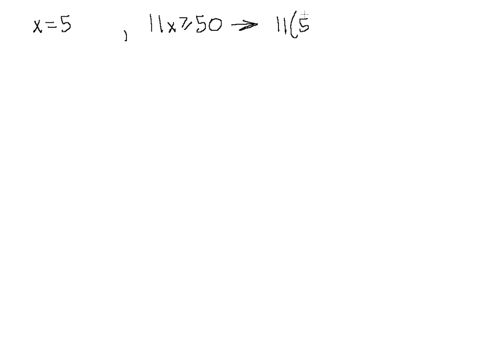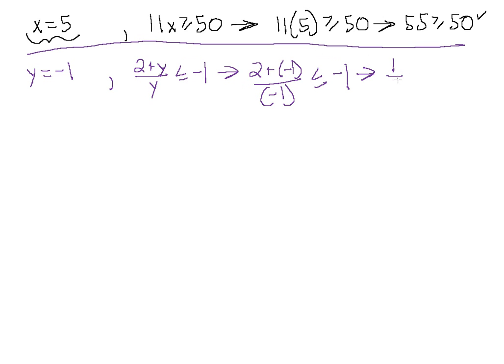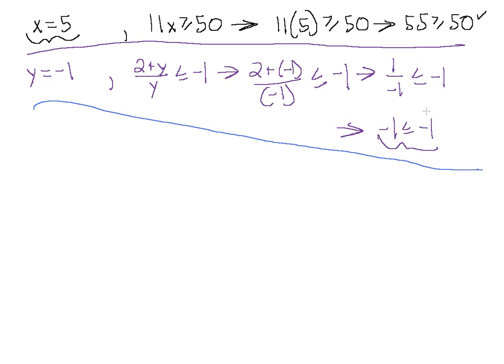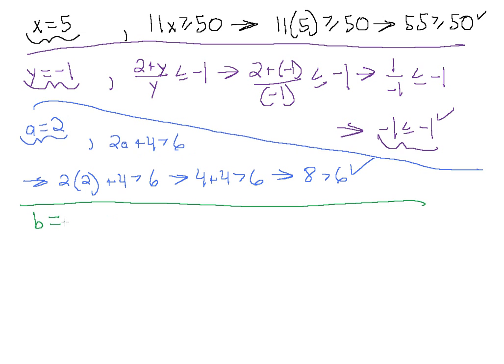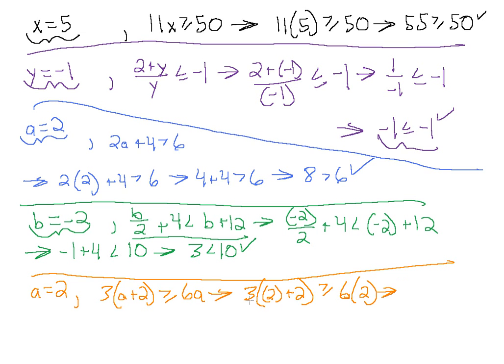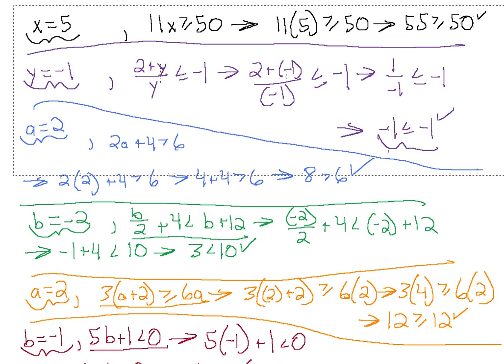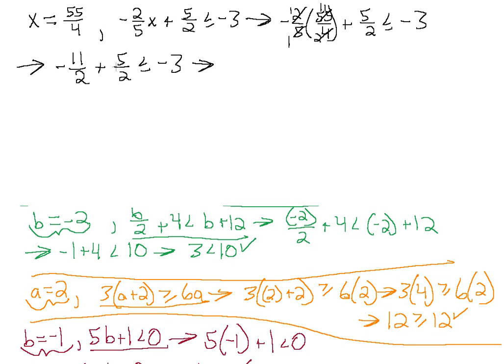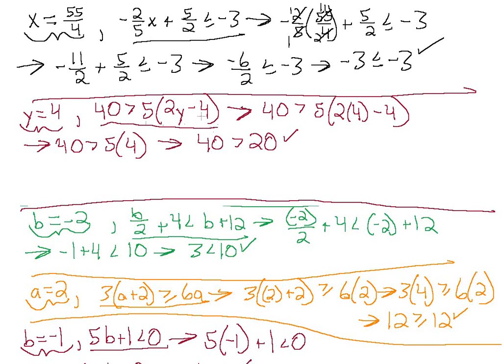113 Checking Solutions to Inequalities